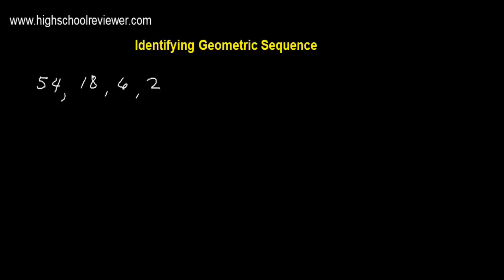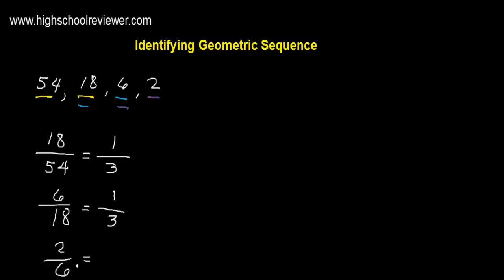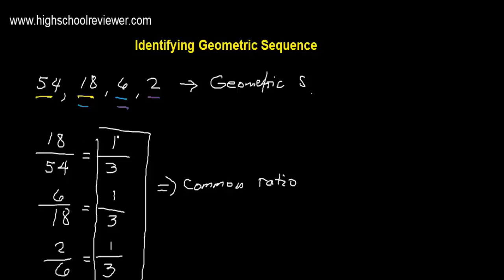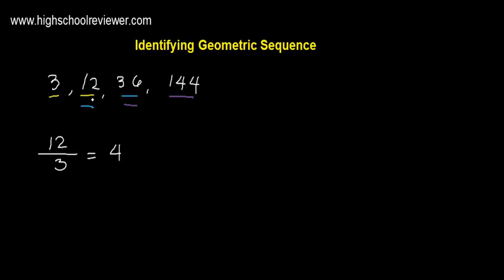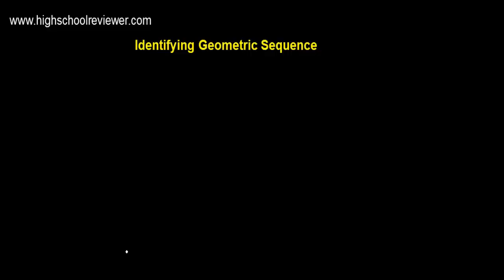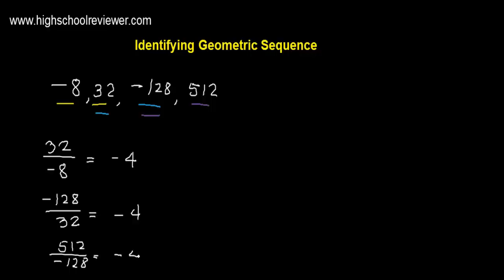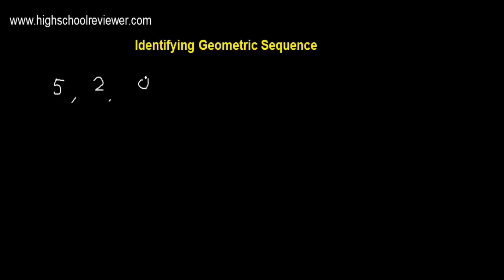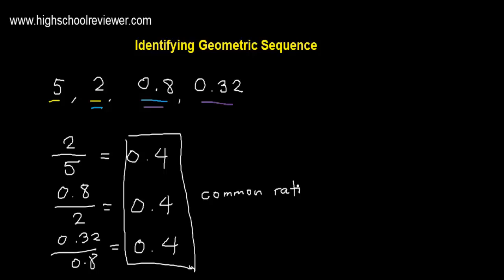Identifying Geometric Sequence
This is  a video tutorial about Identifying Geometric Sequence. To identify geometric sequence, you look for two consecutive numbers on the given set, put the number on the right as the numerator, and the one on the left as the denominator.

Do this for all the given numbers. If the simplified forms or quotients of all the given pairs are the same, you have a common ratio. If there is a common ratio then the given set is a geometric sequence.

This is how to identify geometric sequence.